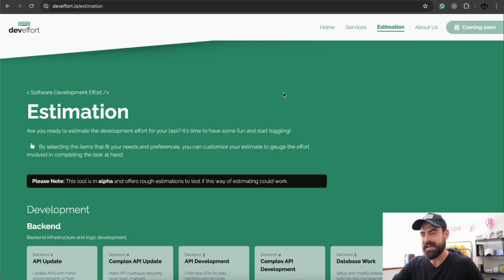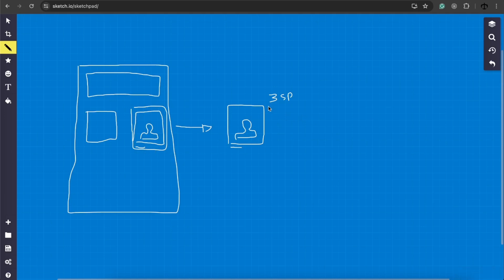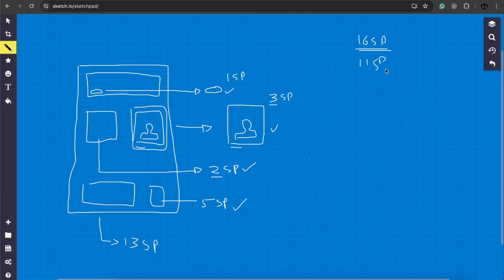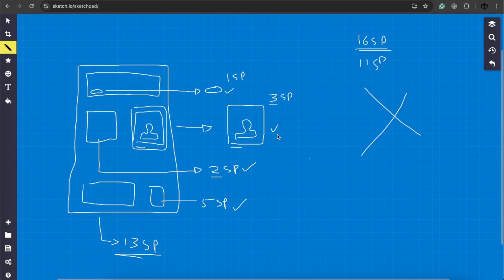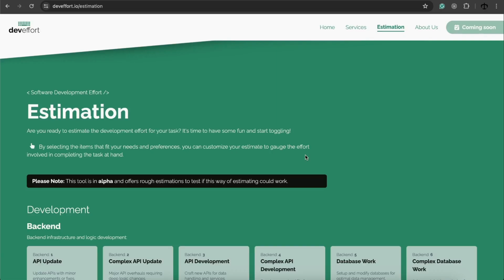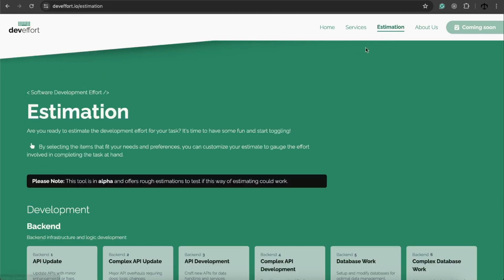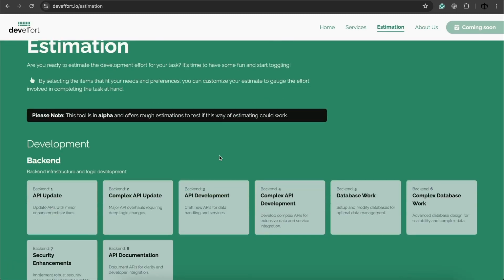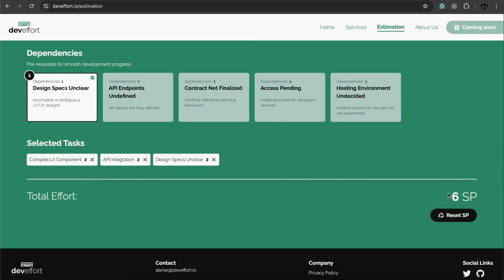A better way to size your development tasks?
I'm excited to give you a sneak peek at a new tool, still in its Alpha phase, aimed at making life easier for developers. It's all about helping you get a better handle on sizing up those pesky tasks. Sure, it's still a work in progress, but I think it's got a lot of potential.